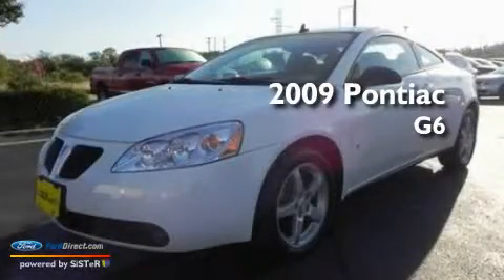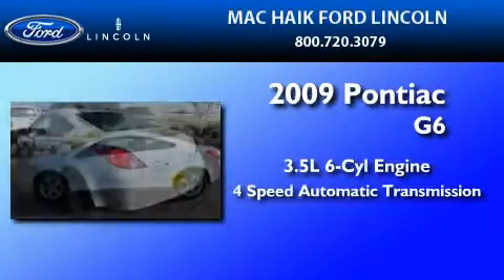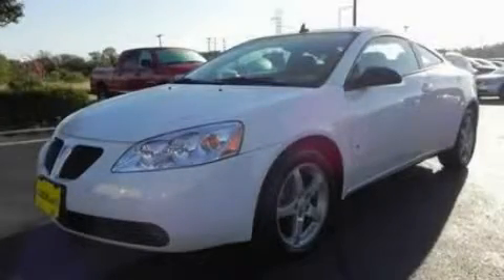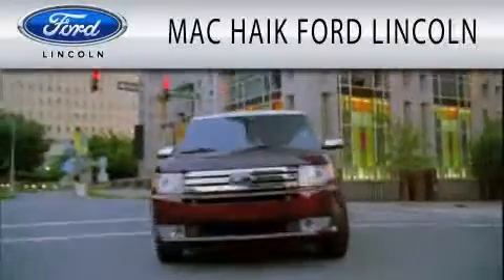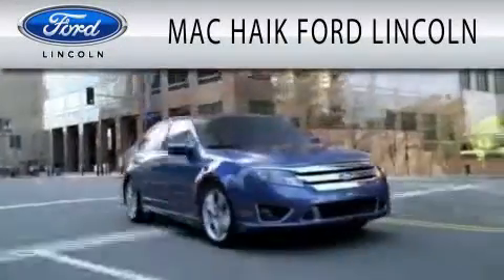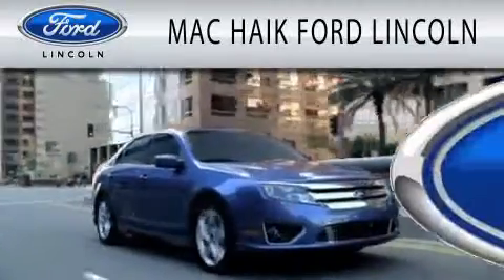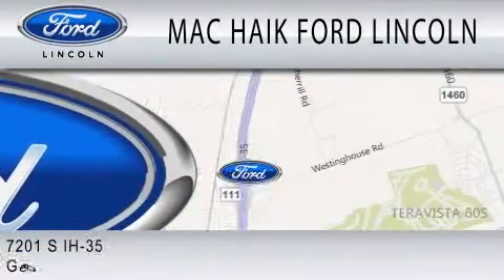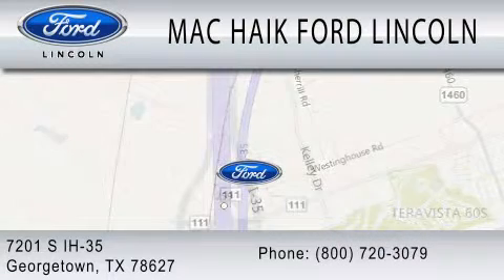2009 PONTIAC G6 TX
Year : 2009
 Make : PONTIAC
 Model : G6
 Engine : 3.5L V6
 Trans . : AUTO 4SPD

 Miles : 40,993

 Stock : B9629B